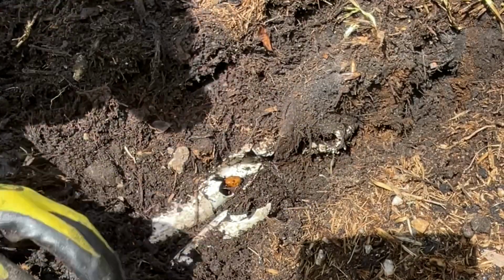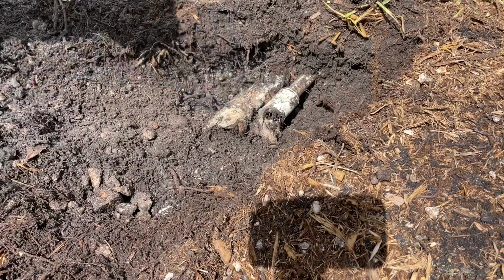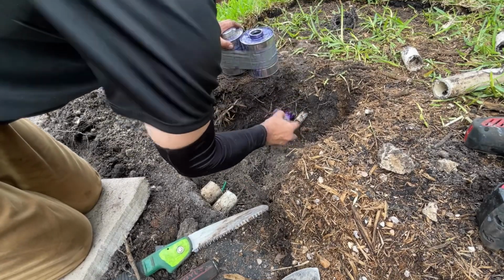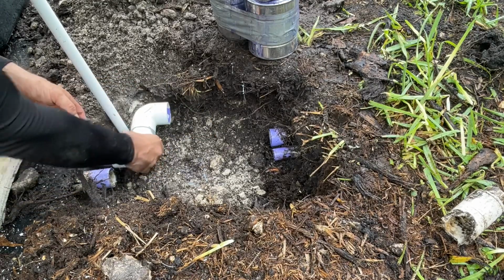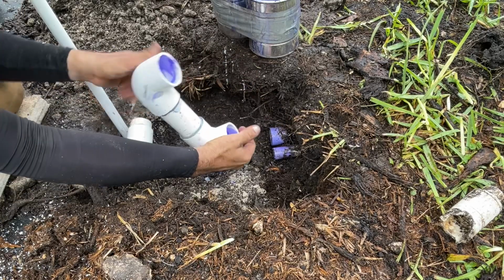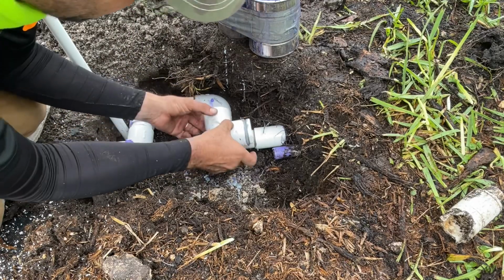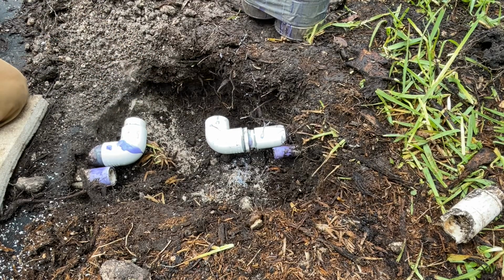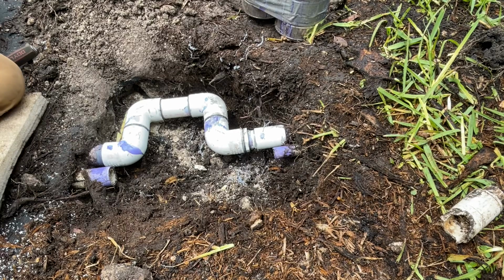DIY-Best way to fix a cracked or broken PVC sprinkler pipe.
Do you have broken sprinkler pipes? This video shows an easier way to fix broken PVC. There are many ways to repair a pipe but it could be tricky and will result in a lot more digging (trenching) then needed. You could use this method for all different sizes and could go any direction. I have done this may times before and this is by far the fastest and easiest way to reconnect two pipes together. I hope this video helps. If you find yourself confused or have any questions, please don’t hesitate to reach out.